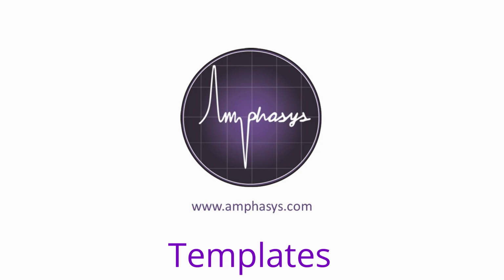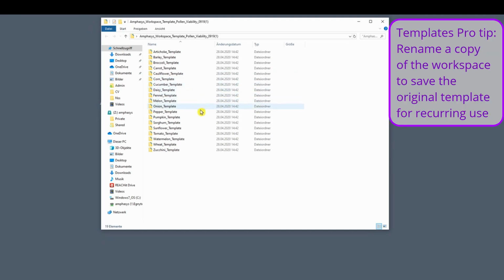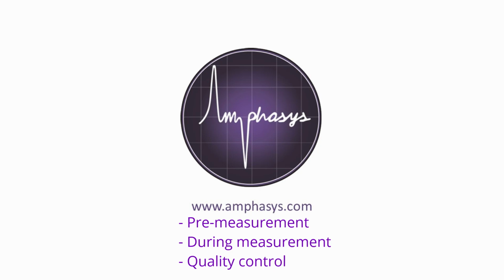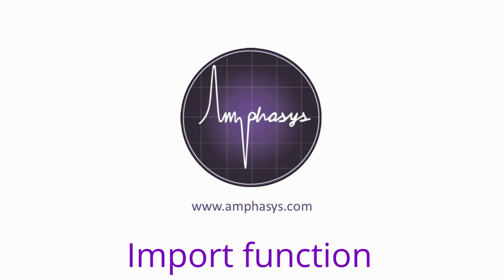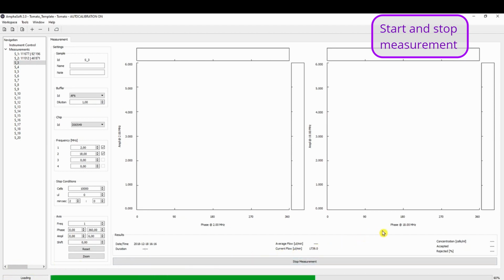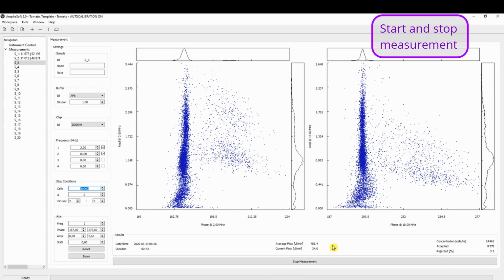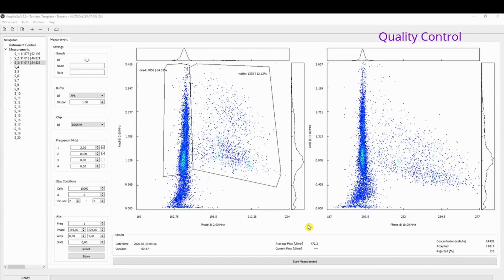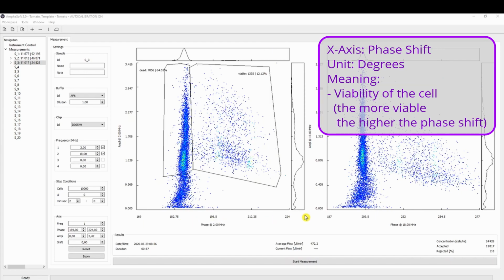Ampha Z32 - Measurement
In this tutorial, we show you, how to run a measurement with the Ampha Z32 impedance flow cytometer.